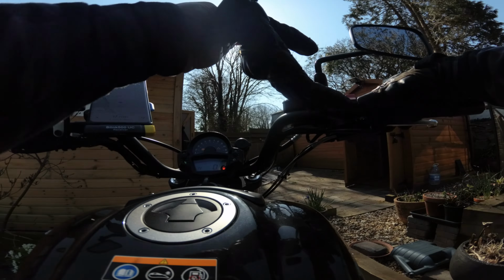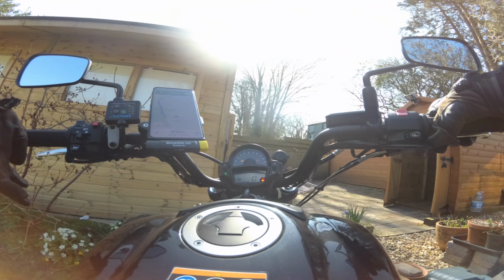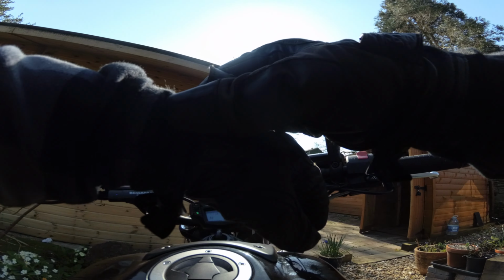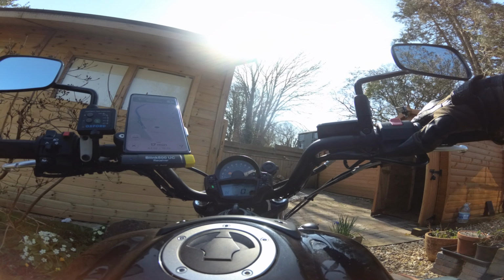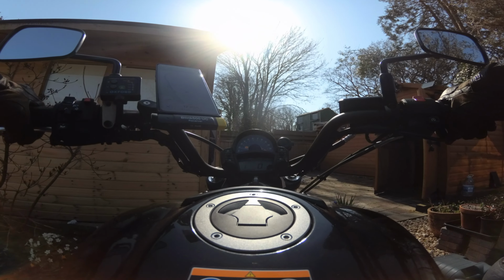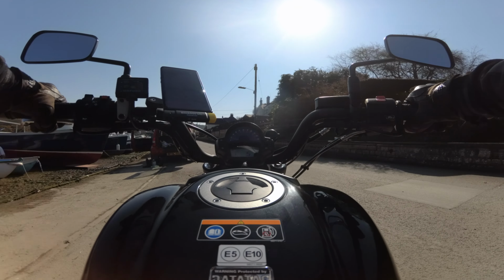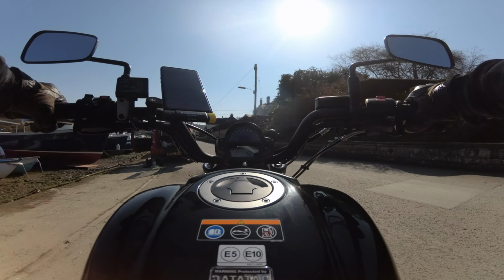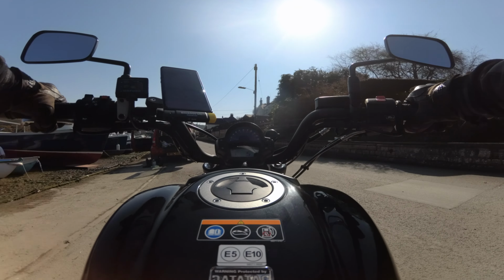Tregrehan to Golant & St Winnow | A Cornish Motorcycle Travelogue | Pt1 - Golant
I take viewers with me on a short motorcycle ride to two local destinations, both of which are sleepy landings or small ports on the Fowey Estuary. Sleepy they may be, but they are pleasant places with great opportunities for walking, sailing, bird-spotting or just enjoying a relatively quiet part of Cornwall. Unfortunately, it's not all roses as I spot once again the intrusion of Developers who are building multi-million pound homes for the wealthy, but none for locals. Shame on them.
Today, I explore Golant which at least has a pub and a small Marina. In next week's Travelogue, I explore St winnow on the opposite side of the estuary which has a lovely Church to it's name and I encounter a Farmer intent on making me carry out an unsafe manoeuvre so she can move two unruly Heiffers from one place to another.

Apologies once again for patchy audio which I traced to an adapter not doing it's job properly. hopefully this will be a thing of the past shortly. If you like this sort of quirky take on the all-too-familiar Cornish Travelogue by famous names. (Caroline who?) then, please check back for more motorcycle based travel tales in my local area.

Vlogging equipment:
DJI OM5 Gimbal
Find Opponent X3 Neo smartphone

Stills Equipment:
Fuji XT-2
55-200mm f / 3.5-4.8  lens
16-55mm f / 2.8 lens
Samyang 12.0mm f / 2.0 lens
Zeiss Touit 50mm f / 2.8 Macro lens
Leofoto Carbon Fibre Tripod
Benro GW3DH Geared head
LowePro Flipside 400 AW bag

Filters
Lee Foundation Kit
Lee CPL
Lee 0.6 med ND grad
Hood 0.6 soft ND grad
Lee 0.9 Hard & soft ND grads
Lee Little Stopper
Lee Big Stopper
Yellow Filter

Software:
Helicon focus Lite
Silverfast SE+